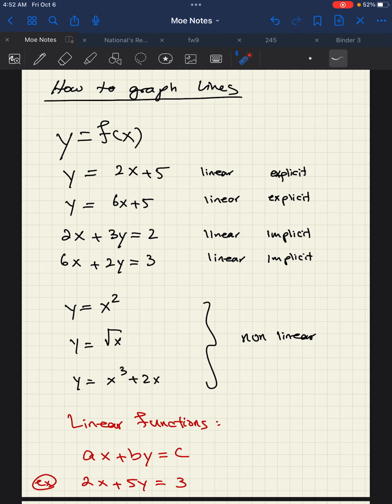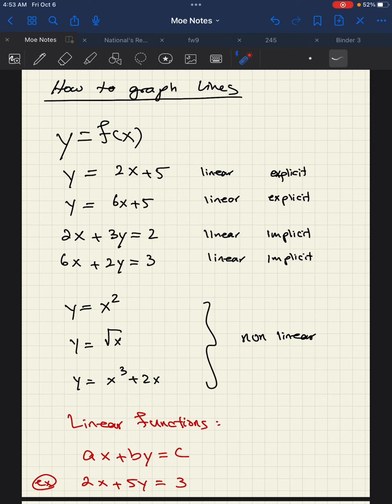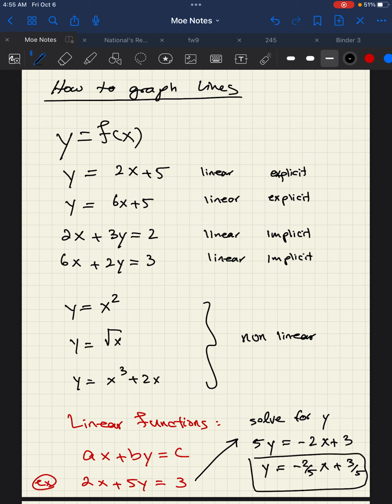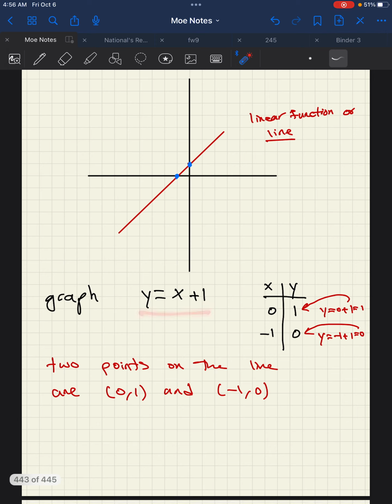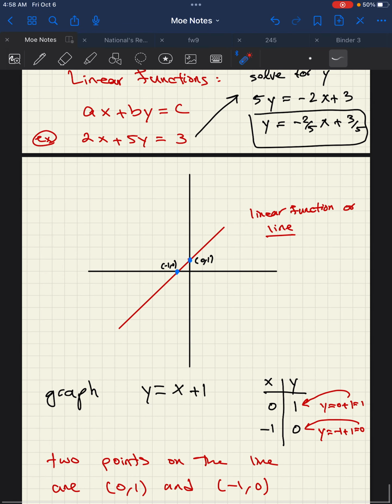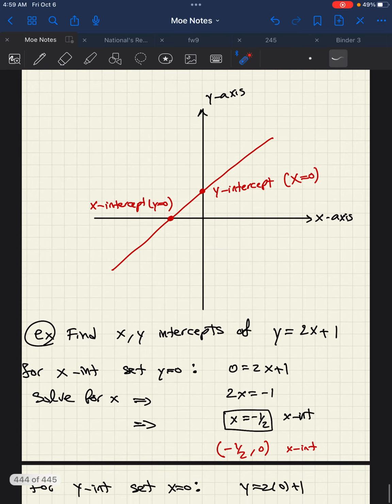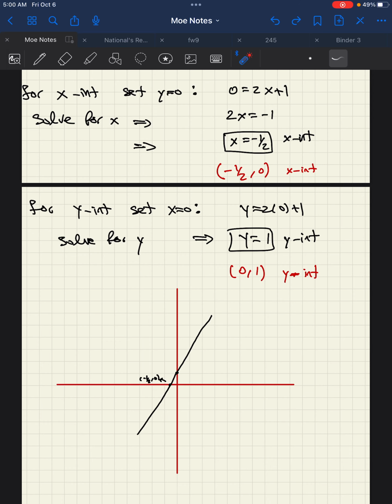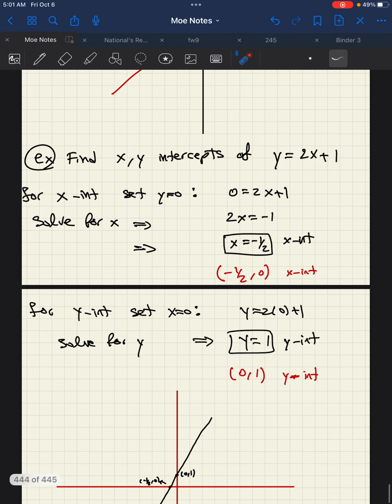Graph of lines